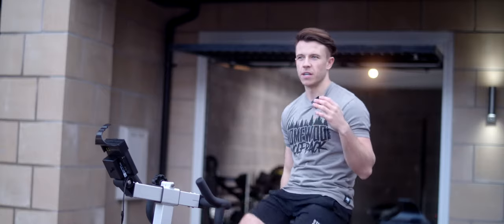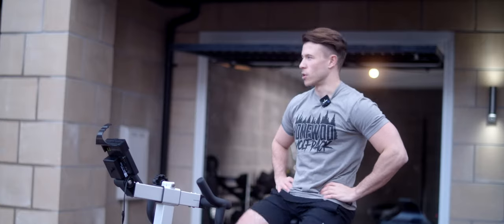Crossfit workout "DIANE" after 5 shots of VODKA! 😷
Crossfit wod DIANE is a total of 45 deadlifts & 45 handstand push-ups. RX is 100kg deadlift. RX Extreme = plus 5 shots of vodka.

21 deadlifts (225 lbs)
21 handstand push-ups
15 deadlifts (225 lbs)
15 handstand push-ups
9 deadlifts (225 lbs)
9 handstand push-ups